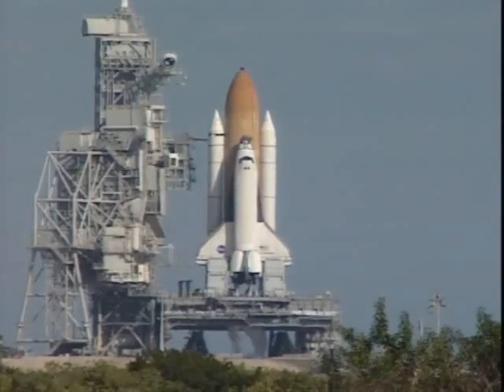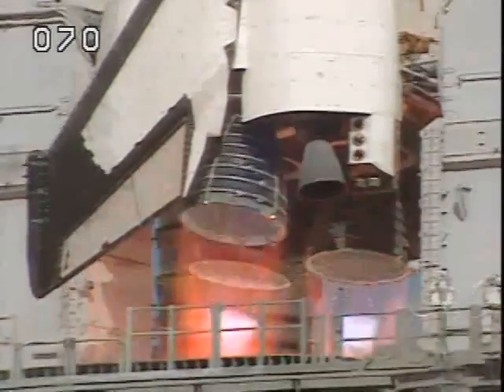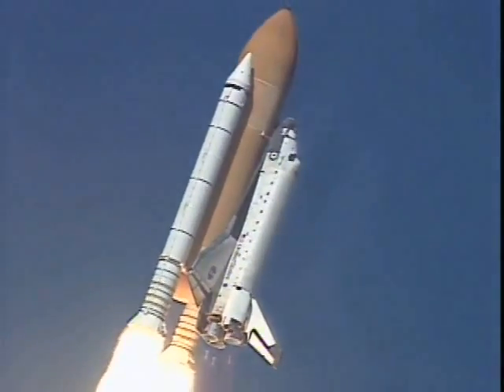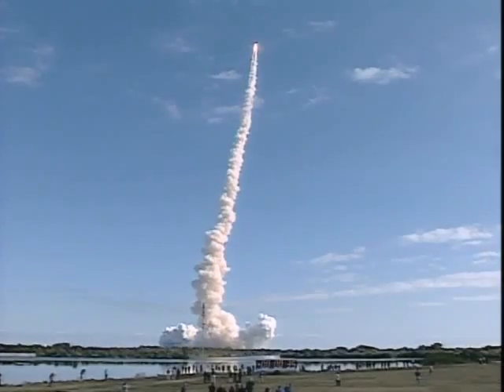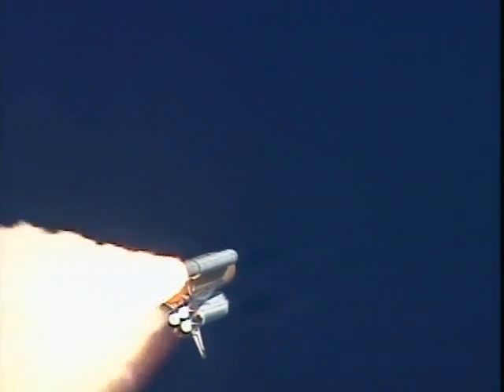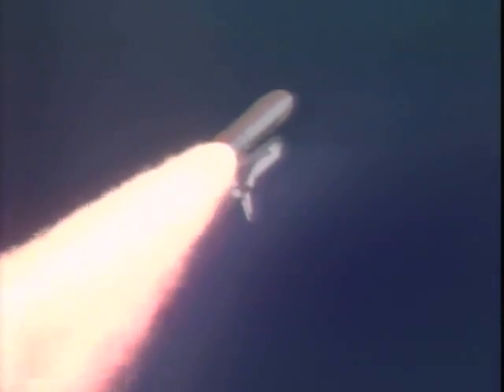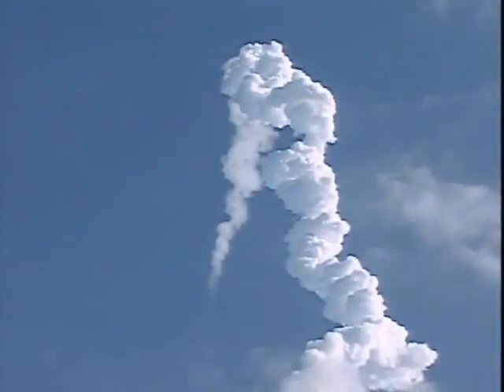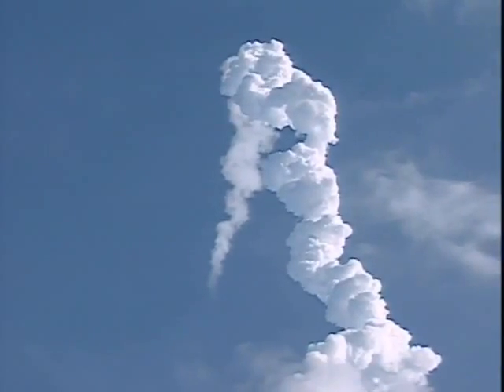STS-107 Columbia's final launch (1-16-03).flv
STS-107 Space Shuttle Columbia.  The seven-member crew died on February 1, 2003 when the shuttle disintegrated during reentry into the Earth's atmosphere. The cause of the accident was determined to be a piece of foam that broke off during launch and damaged the thermal protection system components (reinforced carbon-carbon panels and thermal protection tiles) on the leading edge of the left wing of the Shuttle orbiter, causing an extensive heat build-up. During re-entry the damaged wing slowly overheated and came apart, eventually leading to loss of control and total disintegration of the vehicle.